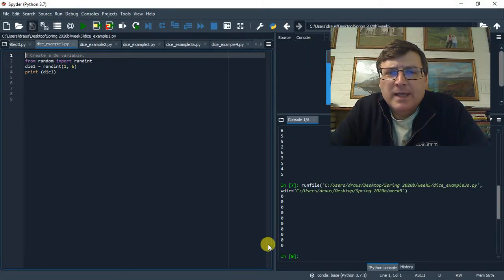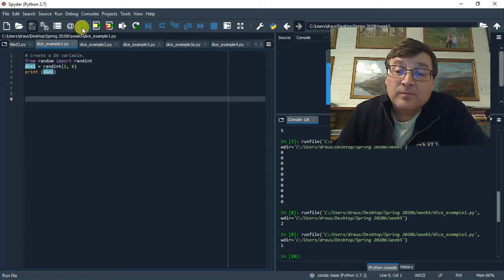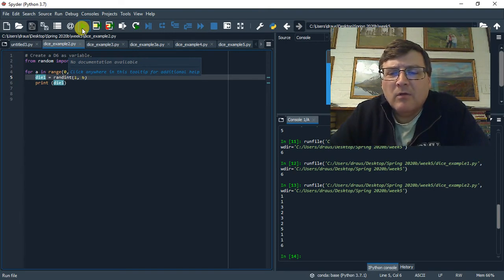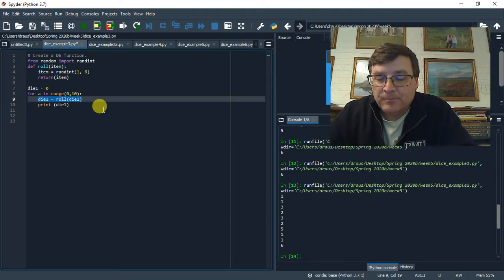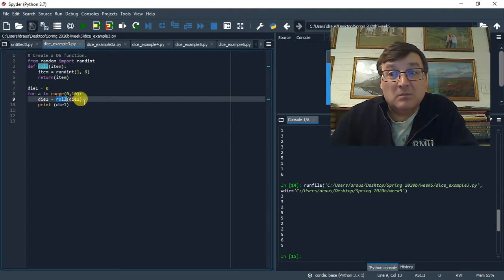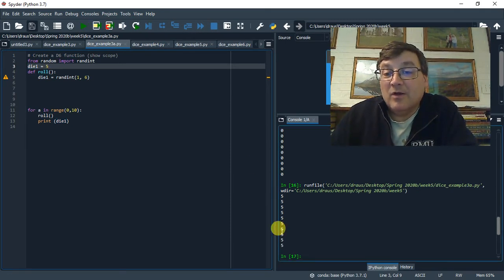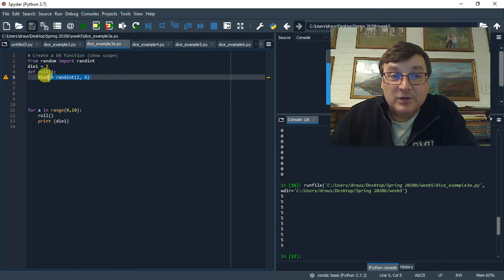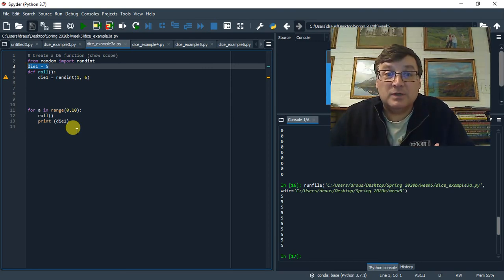Creating Objects (Dice) in Python